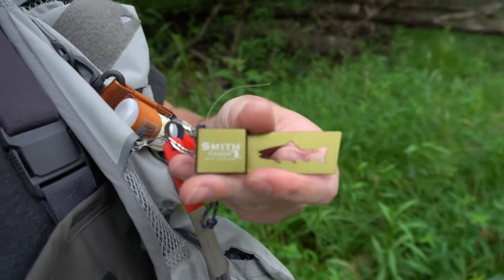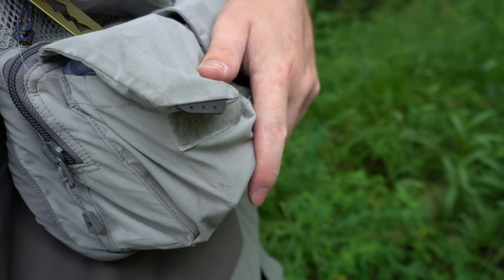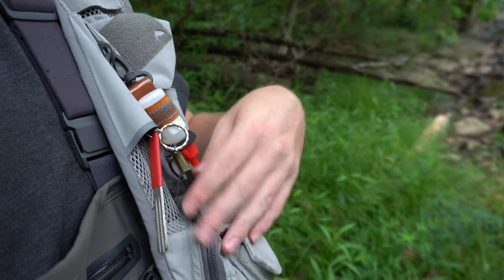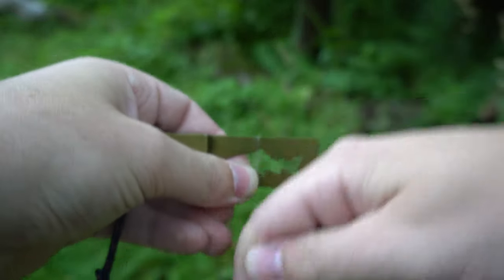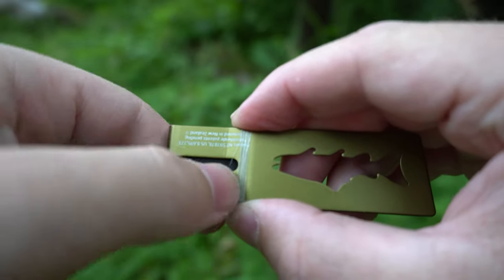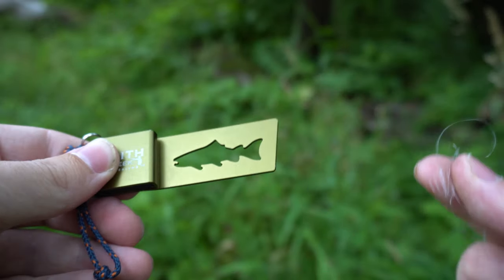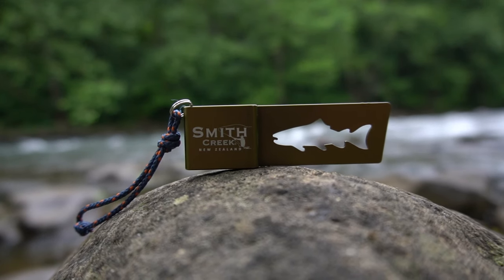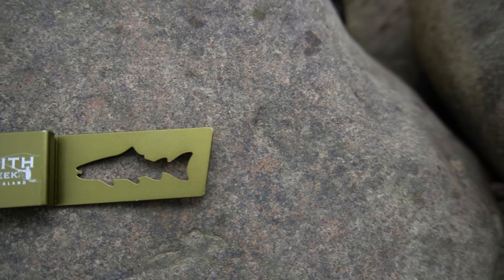MUST HAVE Fly Fishing Accessory | Smith Creek Spent Line Wrangler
MY GEAR